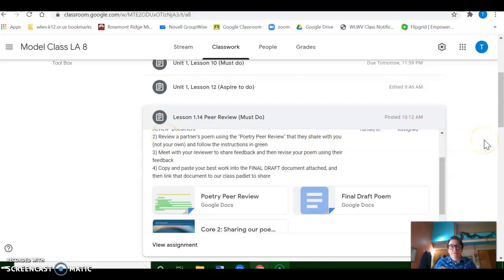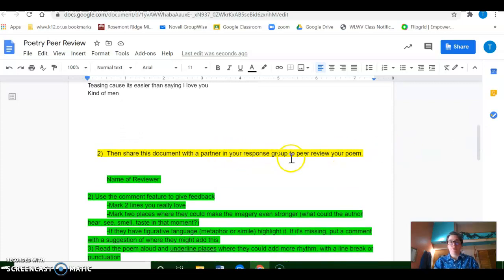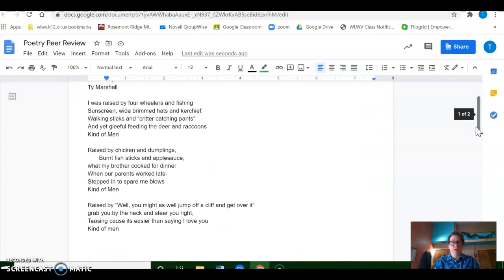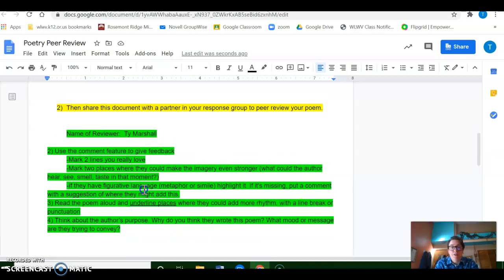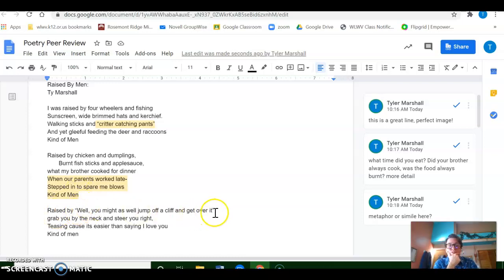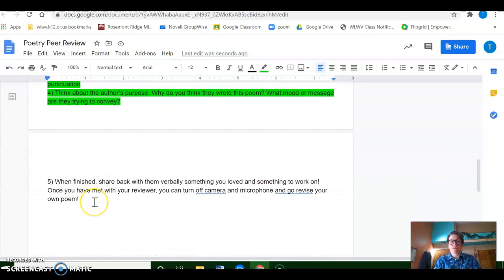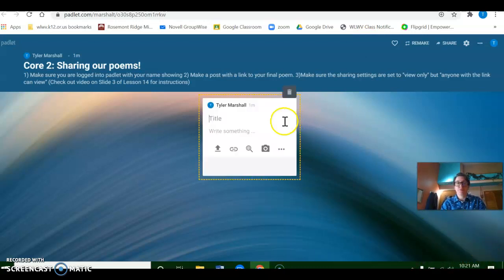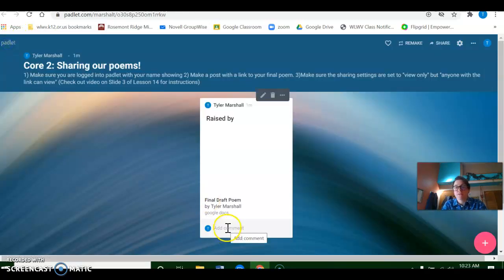Peer Review Instructions